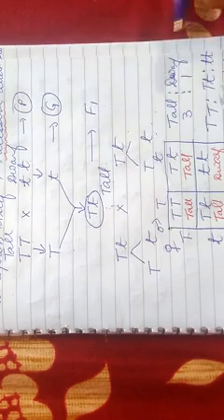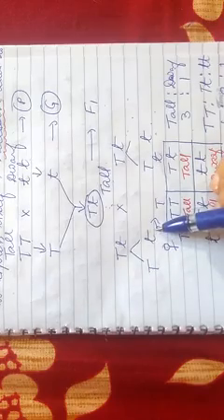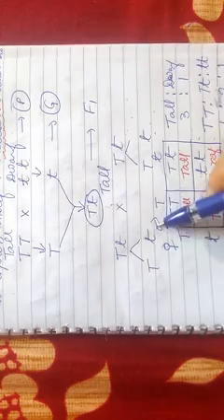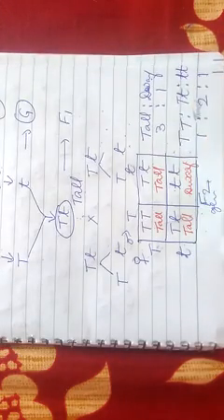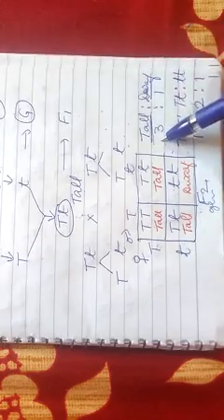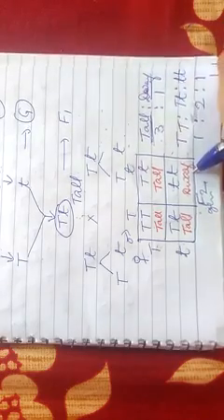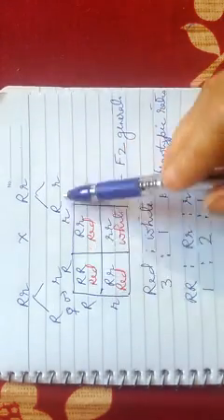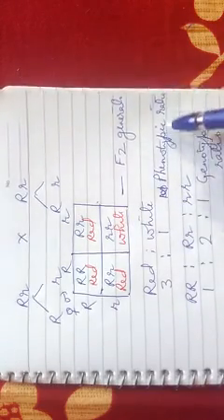Biology12 ch5( part 2)